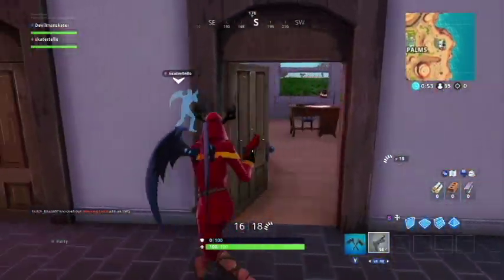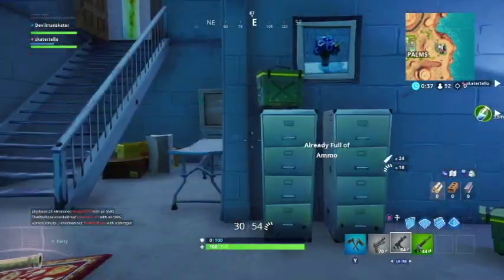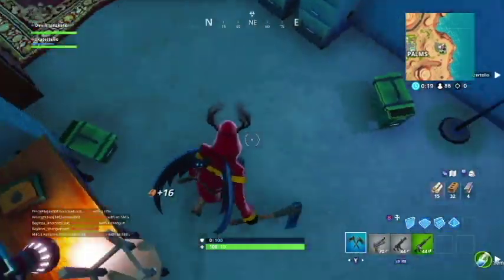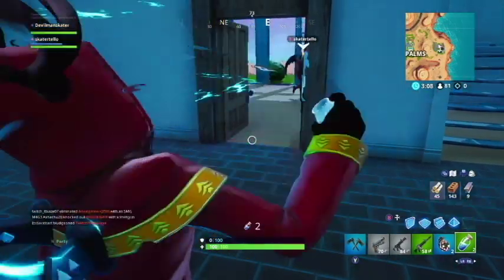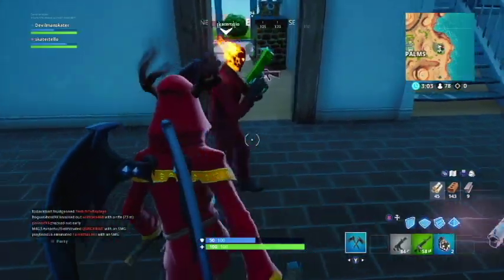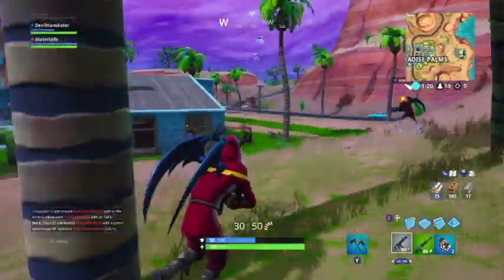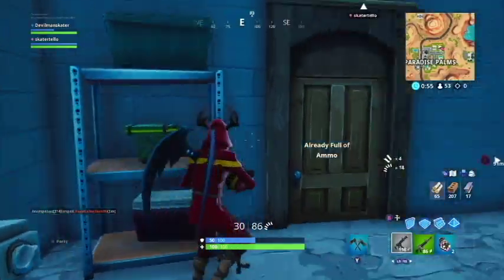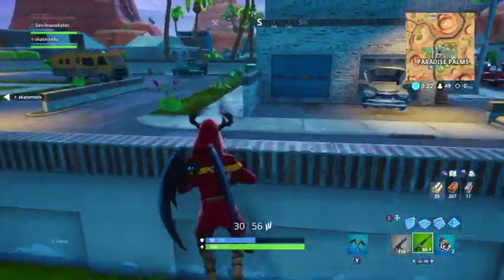SO THIS IS GOING TO HURT!! FORTNITE - W/SKATERTELLO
Yeah this ones gonna hurt!!

Had a blast playing with Skatertello!

Game is a blast and would recommend this game to everyone!

This game is FREE for now in the playstation/Xbox store while its in BETA.
Go grab it while you can!! its def. worth it.

Thanks to Skatertello for being part of the squad!!

While your at it add me and join the squad!!
PSN: Jeffie1234567
Xbox: Devilmanskater

New videos will be up every Monday, Wednesday and Friday!!!
More content = more laughs

Post if you want me to try out a new game and upload here!

Follow me on:
Mixer @ Devilmanskater